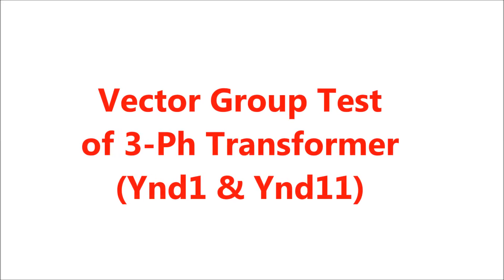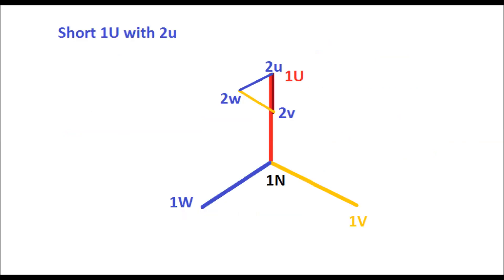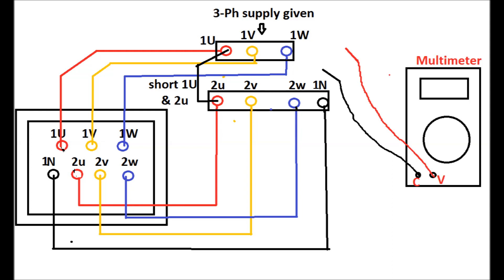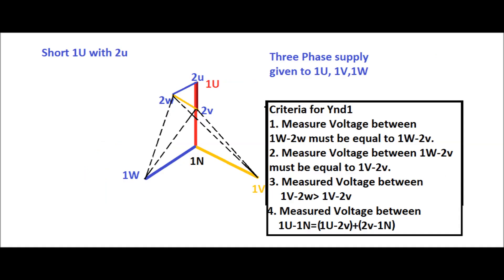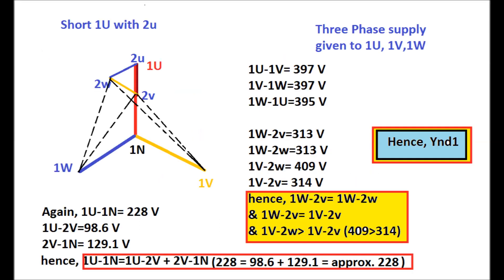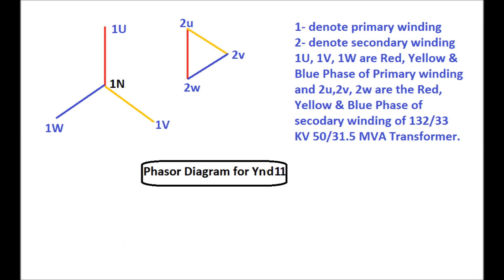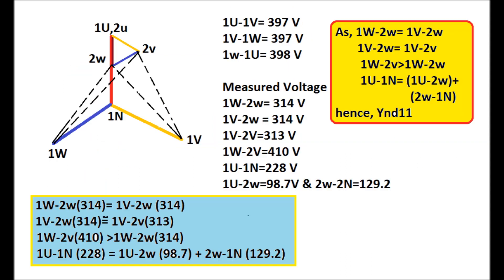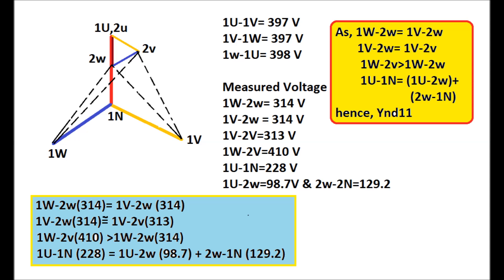VECTOR GROUP TEST OF THREE PHASE TRANSFORMER Ynd1 & Ynd11 (Transformer Testing)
This is short video for Vector Group test for Power Transformer of Ynd1 & Ynd11.
Please go through the video and use headphone for better hearing.